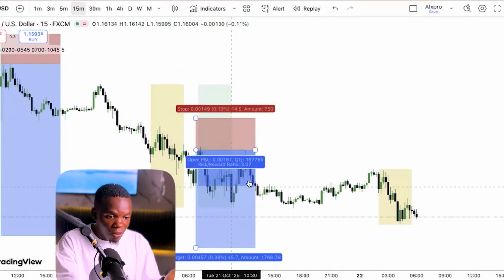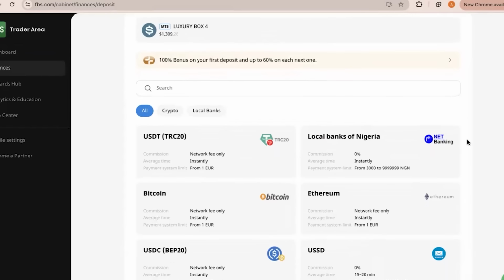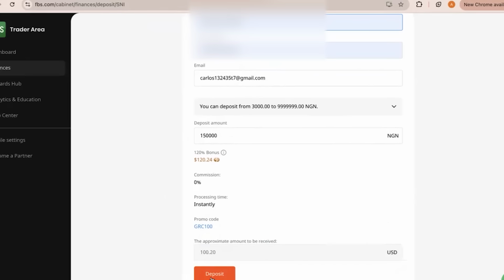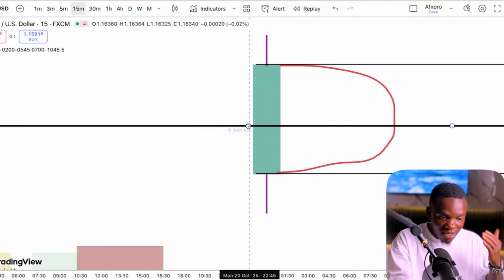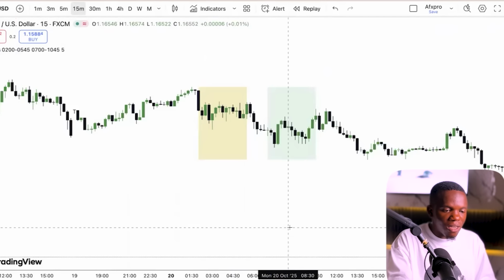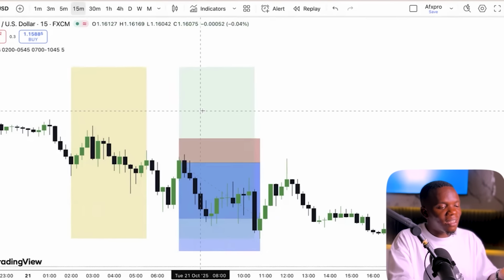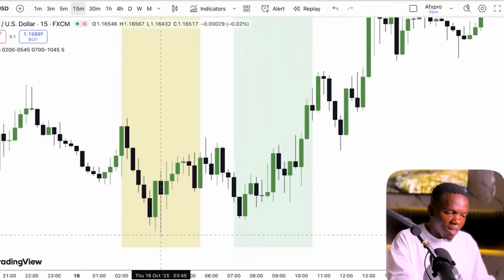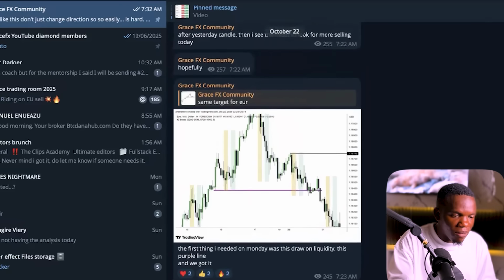Do this if you're struggling to Grow your small trading account || Full Trading plan